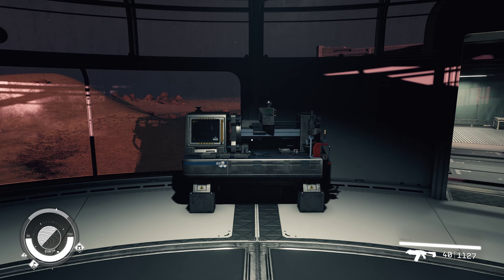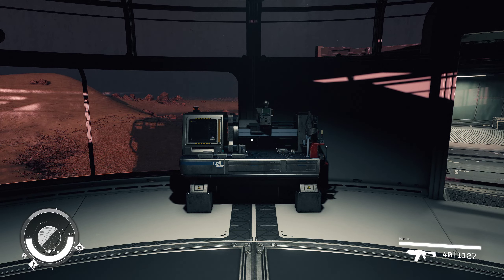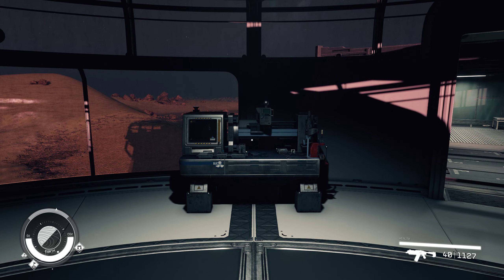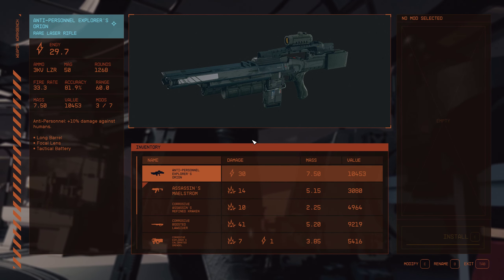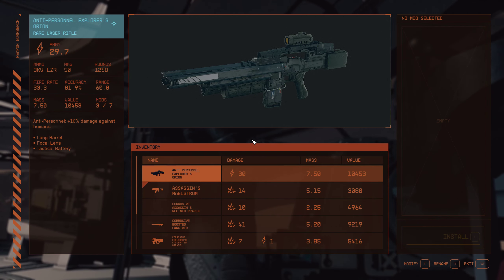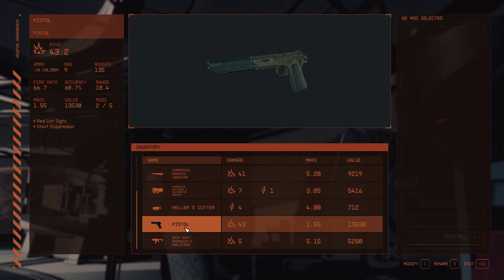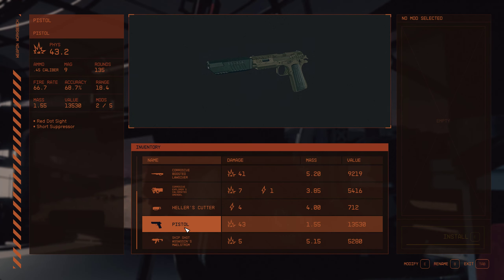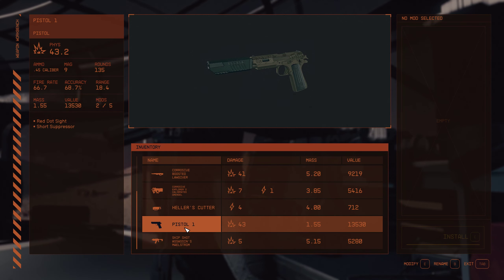How To Rename Weapons - Starfield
Starfield is Bethesda Game Studios’ first new IP in 25 years, and its first single-player RPG since Fallout 4. Since it’s also the studio’s first release under the ownership of Microsoft, it’s safe to say that there was a fair amount of pressure riding on this one. Fortunately, Bethesda has delivered an expansive RPG that seemingly never stops unfolding, with some of my favorite characters and story moments they’ve created.